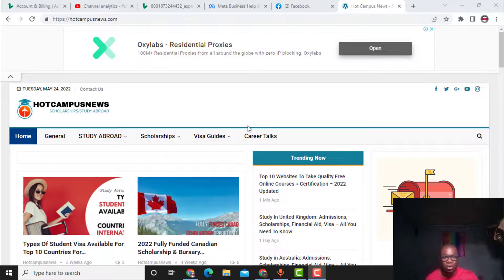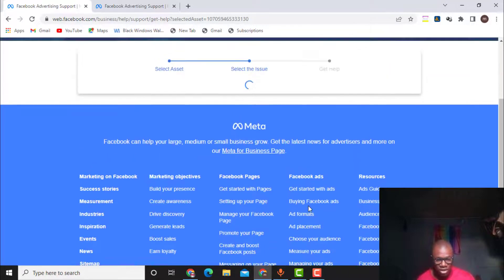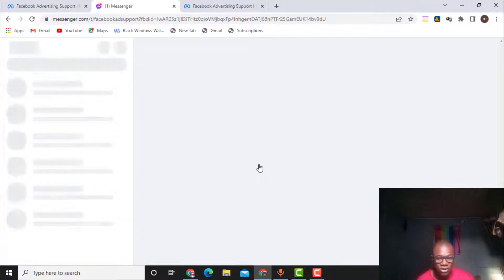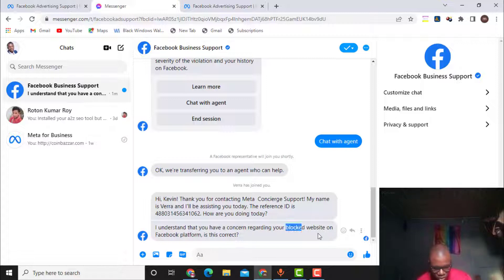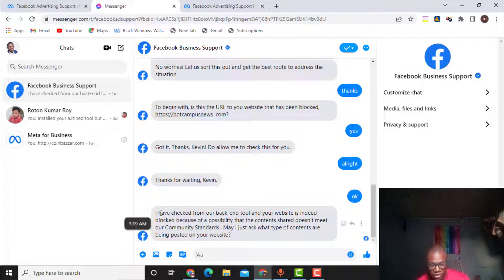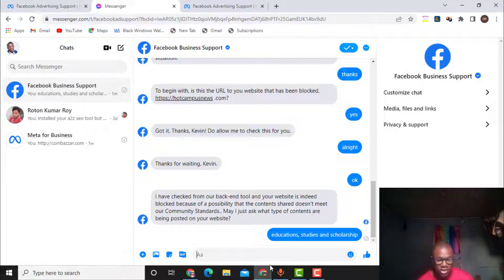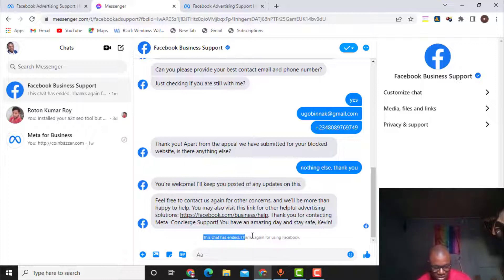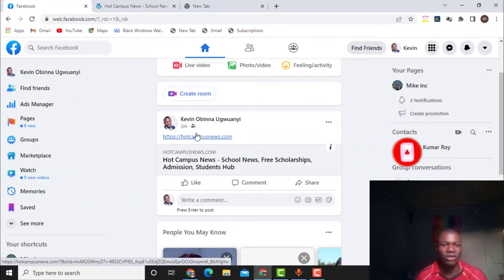unblocking website url that was blocked on facebook live - website url was unblocked within 12 hours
unblocking website url that was blocked on facebook live in this video - website url was unblocked fast within 12 hours with proof

In today's video is about me unblocking website url that was blocked on facebook live in this video - website url was unblocked fast within 12 hours with proof, watch this video till the end.

Tags,
Unblock url on Facebook,
Facebook blocked URL,
Unblock Facebook domain,
Facebook url unblock service,